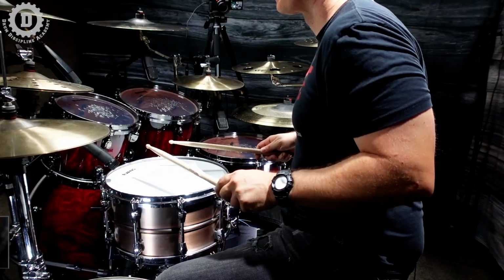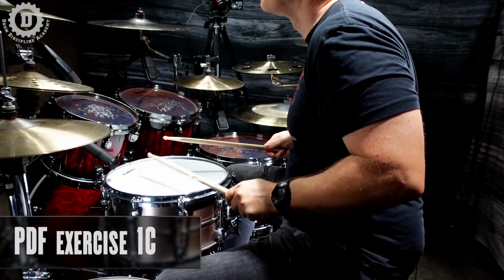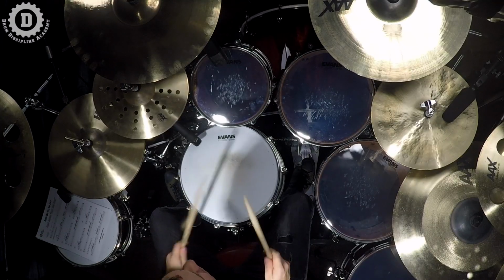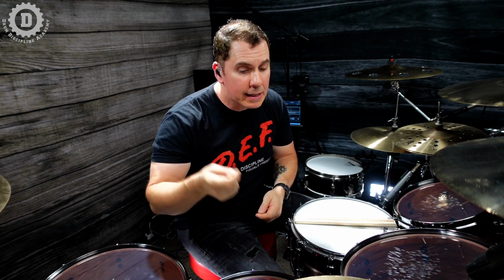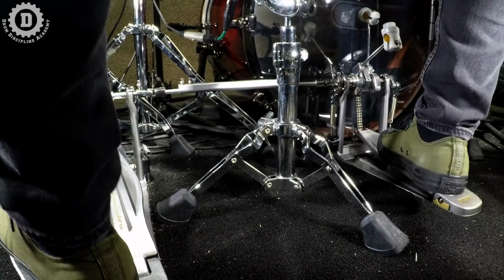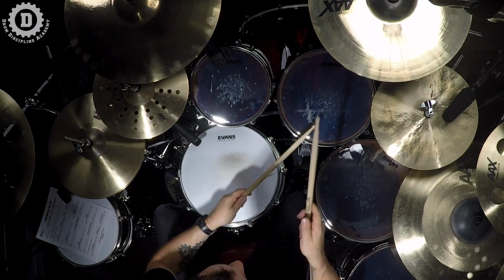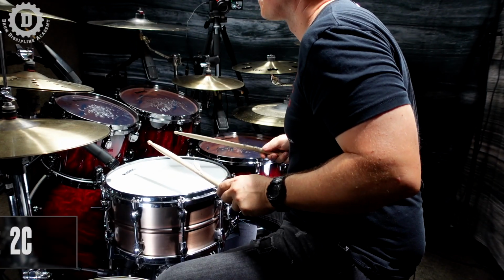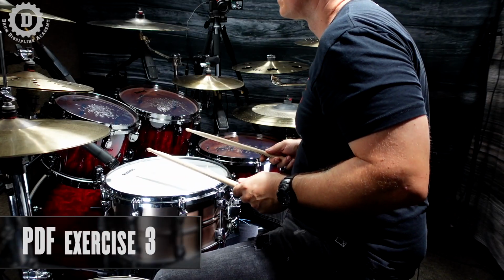TOMMY ALDRIDGE "Crazy Train" Drum Fill Lesson–Classic Rock Fills That RIP! //Drum Discipline Academy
Get Your FREE PDF for this Lesson HERE!

If you haven't already enrolled in the DOUBLE BASS DRUMMING MASTERCLASS you can view it below and schedule a FREE 45 min. Double Bass Strategy Call with me to help you develop a game plan to be the best drummer you can be!

Tommy Aldridge is one of the most influential drummers of all time. His innovative approach to fills and soloing have been massively influential to generations of drummers!

In this lesson, we break down just one of countless amazing fills from Tommy. But the most important part is you developing your own fill inspired by Tommy's – that's where you will find your voice, your sound and your unique style!

Don't settle. Don't compromise. Decide what kind of drummer you want to be and develop the Discipline to become that!

Gear:
TAMA Bubinga Starclassic Drums:
10×8 Rack Tom
12×9 Rack Tom
14×12 Floor Tom
16×14 Floor Tom
22×18 Bass Drum
14×7 Tama Copper Starphonic

SABIAN Cymbals:
14” HHX Stage Hats
16” HHX Evolution Ozone Crash
18” AAXplosion Crash
12” Holy China/12" Aero Splash
17” Vault Saturation Crash
14” ArtisanHats
21” AAX Freq Ride
14” AAX Studio Crash Stacked with 12” AAX Mini China
20” AAX Aero Crash

EVANS Drumheads:
G2 Tom Batter
G1-Tom Resonant
HD Dry-Snare Batter
Hazy 300-Snare Resonant
G2-Bass Batter

VATER Drumsticks:
Power House

TAMA Hardware:
Road Pro Cym/Snare Stands
Iron Cobra Power Guide Double Pedal
Iron Cobra HiHat Stand
1st Chair Round Rider XL